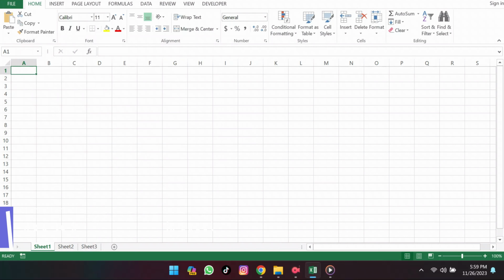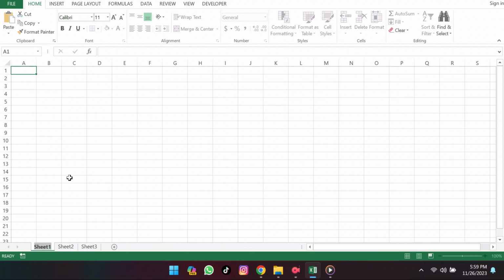How to Change a Sheet Name in Excel | Microsoft Excel Tutorial (2027)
In this video I show you how you can modify worksheet name in Microsoft Excel. I show you everything that you need to learn about this software.

Chapters:
00:00:00 - Intro
00:00:12 - Renaming Sheets in Multiple Sheets
00:00:21 - Renaming Excel sheets
00:00:36 - Renaming the Sheet to "Forms"
00:00:47 - Learning more tricks with sheets
00:00:58 - Like and Subscribe